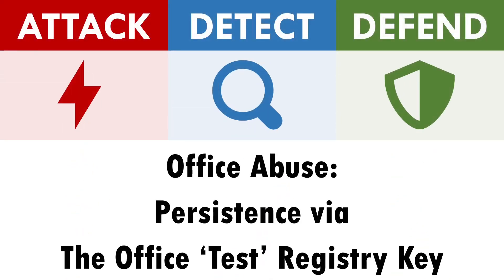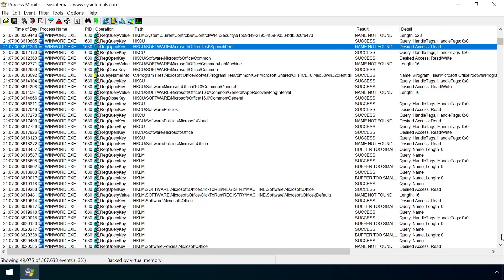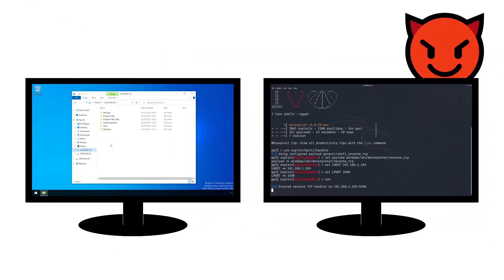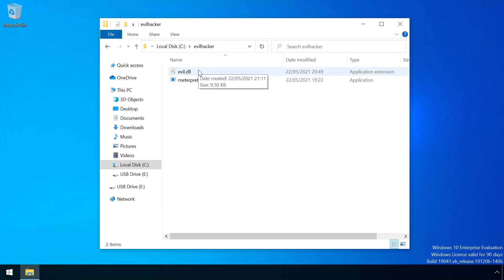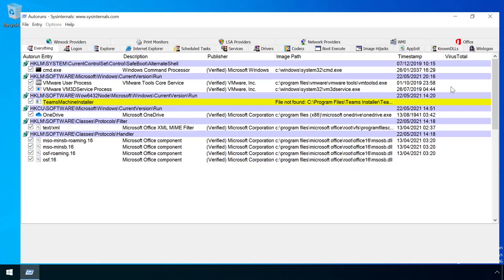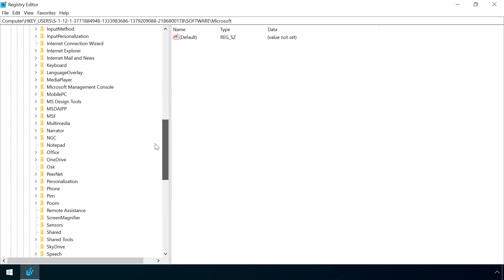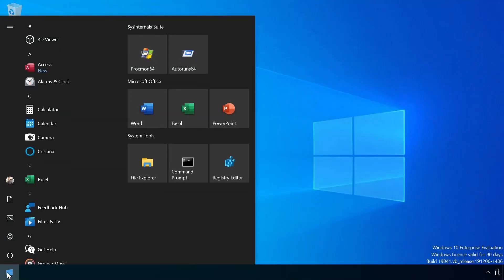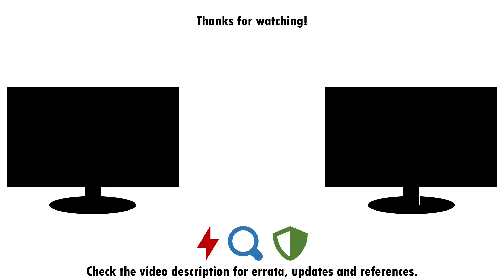The Hidden Office Test Key (Persistence)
In this video we'll be exploring how to attack, detect and defend against an undocumented registry key that was intended to be used to connect to a code profiling system to analyse the performance of office apps, however some very clever researchers – and attackers – discovered that it can be abused to launch any arbitrary code, thus providing a method of persistence once initial access to a machine has been achieved. At least some clever registry permissions can provide reasonable defence against this threat.

Timestamps:
0:00 Intro
1:13 Attack
3:06 Detect
4:01 Defend